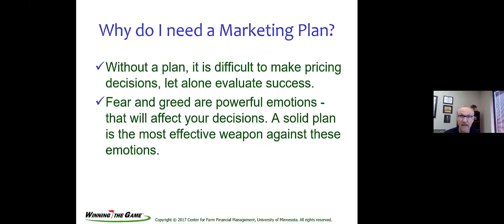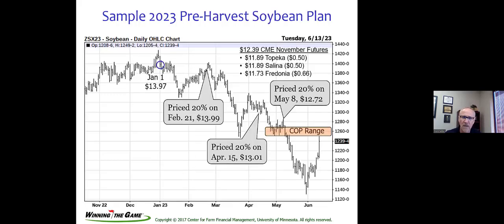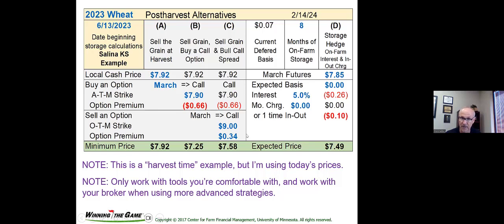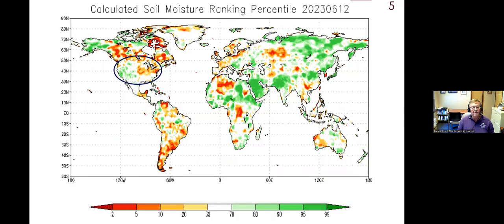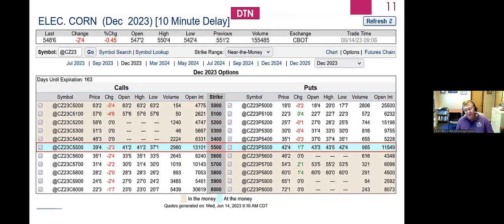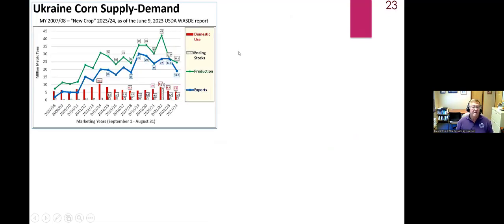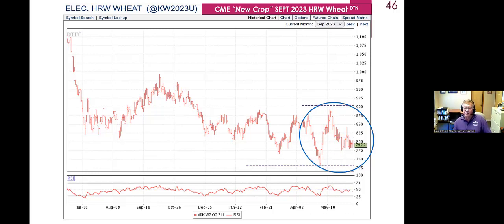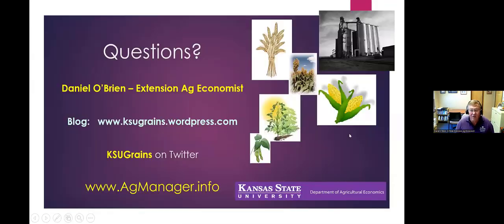2023 Preharvest "Winning-The-Game" Grain Marketing Webinar - June Update - Recording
Mark Nelson, from Kansas Farm Bureau, and Dan O'Brien, from K-State, discuss the grain markets and pricing strategies in this June 2023 update.